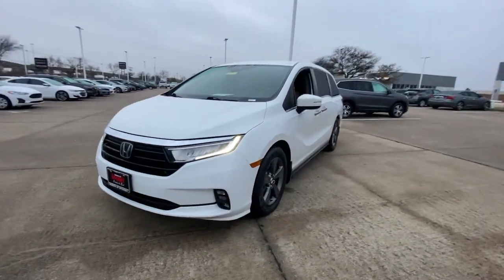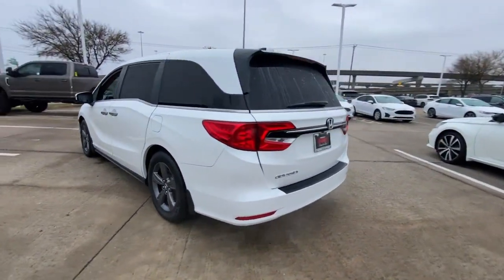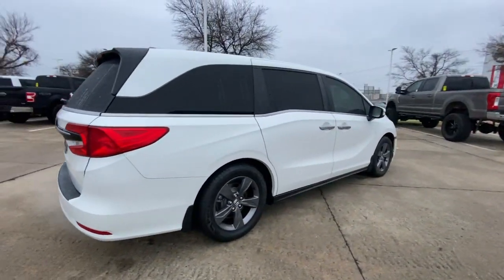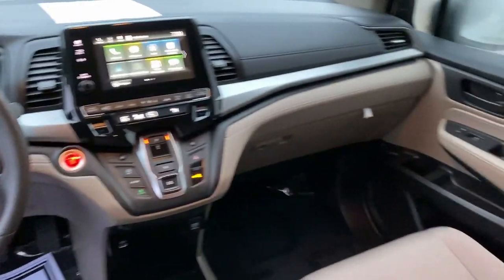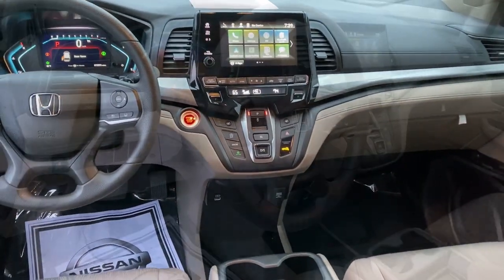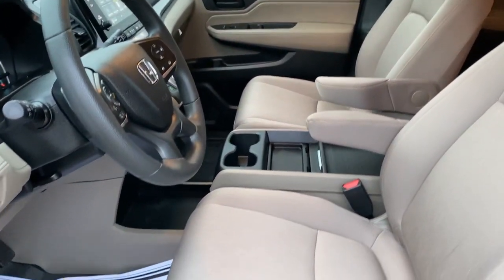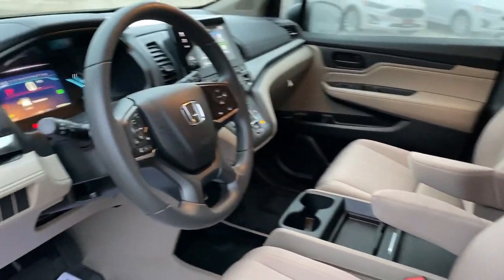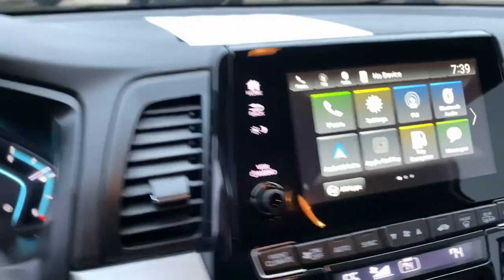2021 Honda Odyssey Mckinney, Frisco, Plano, Dallas, Fort Worth, TX MB031449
Platinum White Pearl Used 2021 Honda Odyssey EX available in McKinney, Texas at Nissan of McKinney. Servicing the Frisco, Plano, Dallas, Fort Worth, TX area.

CARFAX One-Owner. Clean CARFAX.brbrPlatinum White Pearl 2021 Honda Odyssey EX 19/28 City/Highway MPGbrbr++Apple CarPlay and/or Android Auto++, Back-Up Camera, Bluetooth for Phone, Power Seat, 3rd Row Seating, Heated Front Seats, Alloy / Aluminum Wheels, Adaptive Cruise Control: Adaptive Cruise Control (ACC) with Low-Speed Follow, Forward collision: Collision Mitigation Braking System (CMBS) + FCW mitigation, Front dual zone A/C, Lane departure: Lane Keeping Assist System (LKAS) active, Remote keyless entry.brbrAwards:br  * ALG Residual Value Awards, Residual Value Awards Serving McKinney, Dallas, Fort Worth, Richardson, Frisco, Plano and DFW area! Great selection of Nissan cars, trucks, SUV and Van models for sale. Pre Owned cars, trucks, SUV, Van, Mini Van, available at Nissan of McKinney. Shipping available for customers outside the DFW Metroplex. Call today!